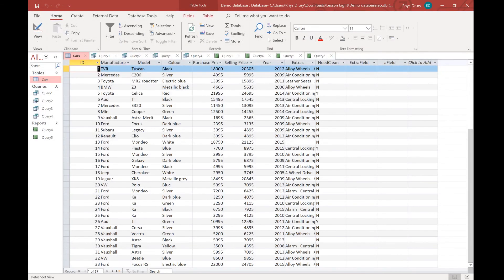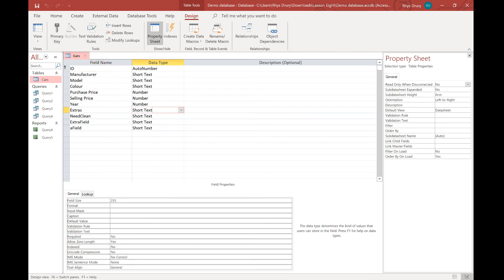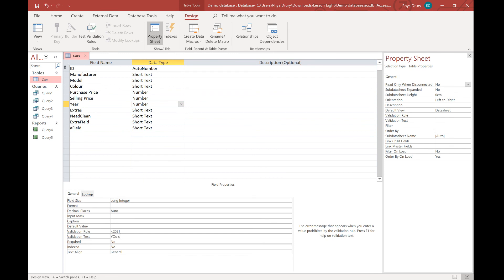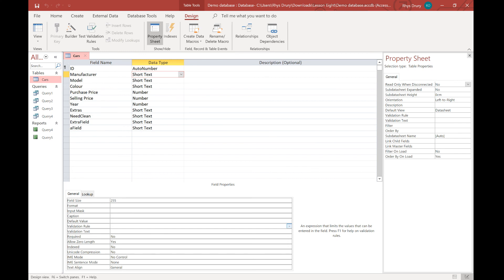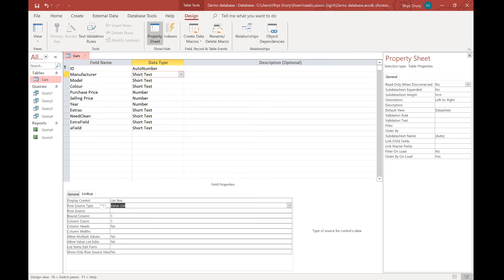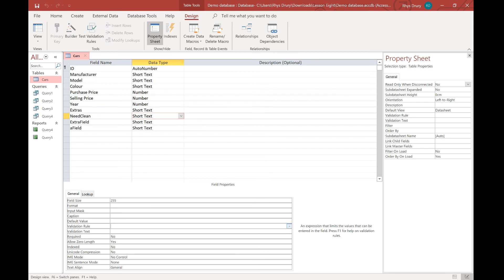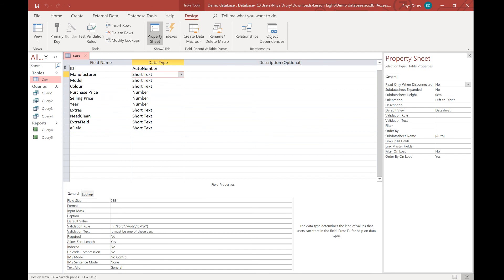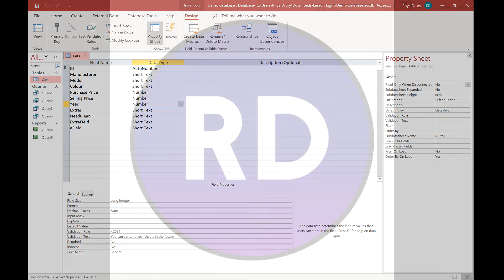Data Validation in Access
In this video I show you how to add validation rules to your fields in Access.